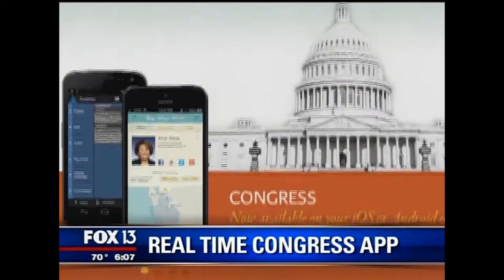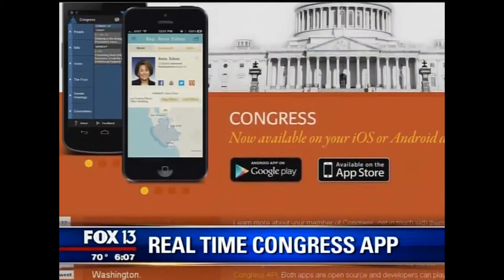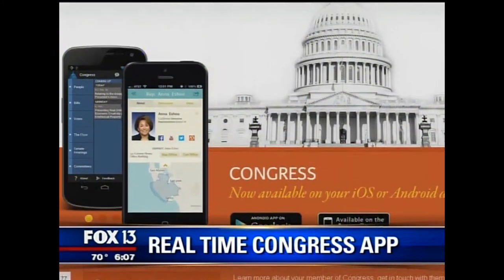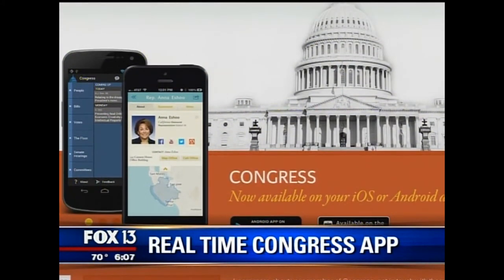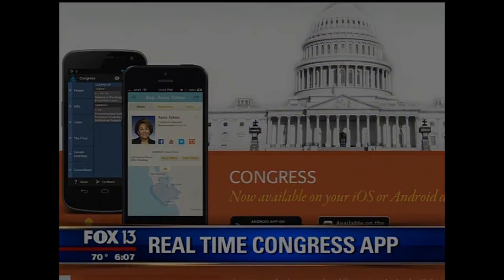FOX TV -- REAL TIME CONGRESS APP